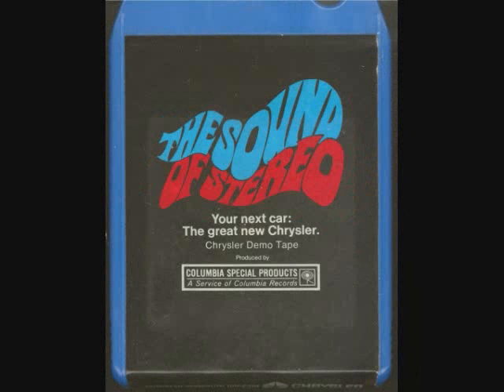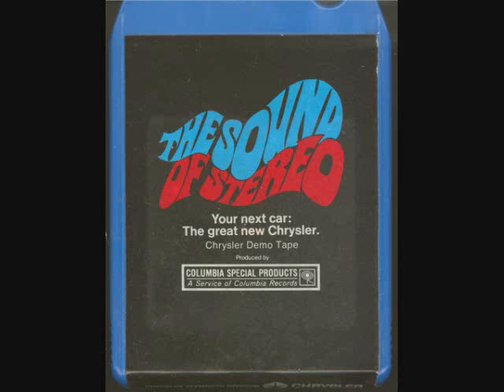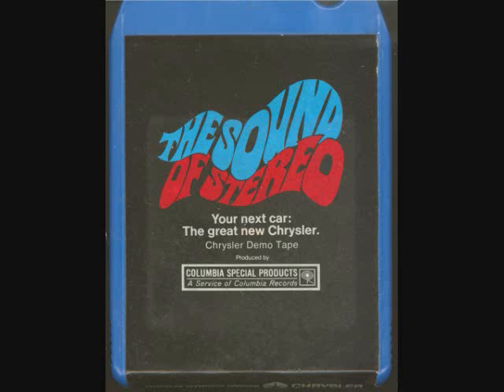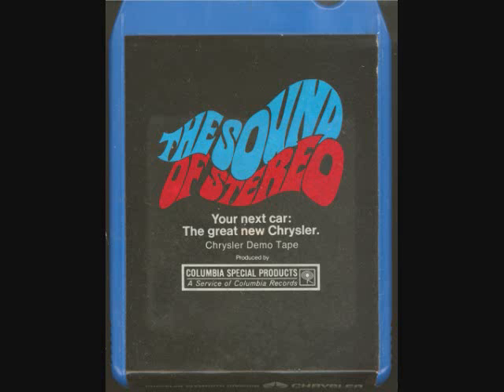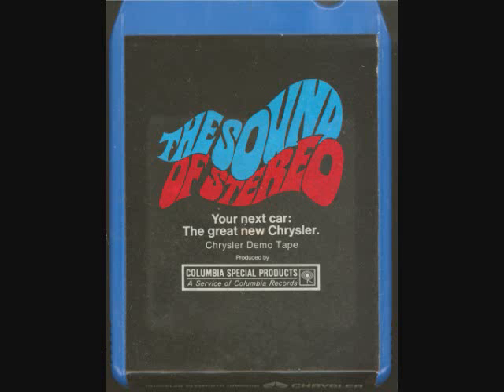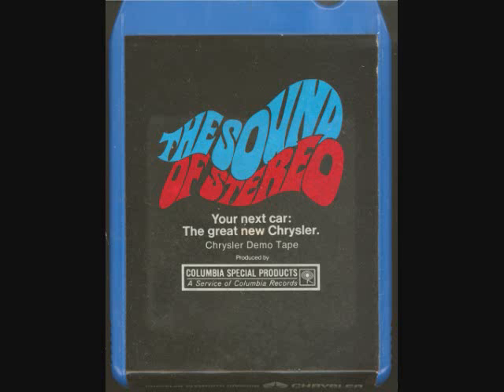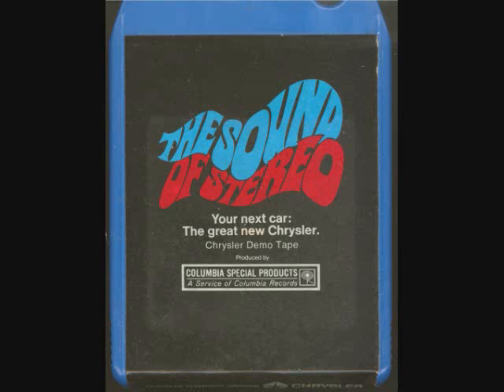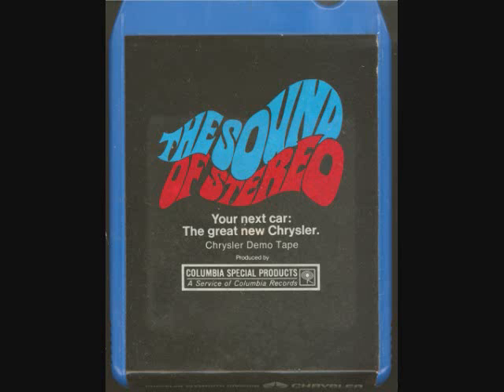1969 Chrysler Stereo Demo 8-Track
1969 Chrysler Stereo Demo 8-Track Tape minus the music